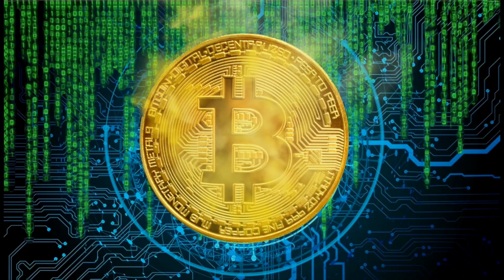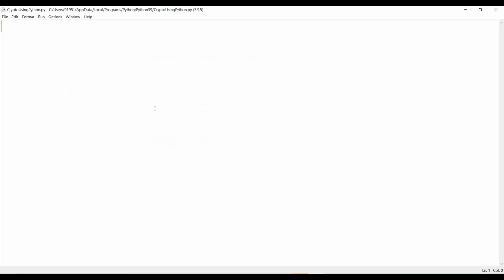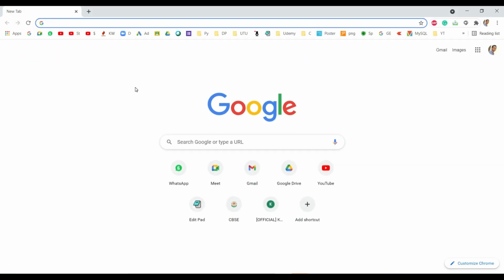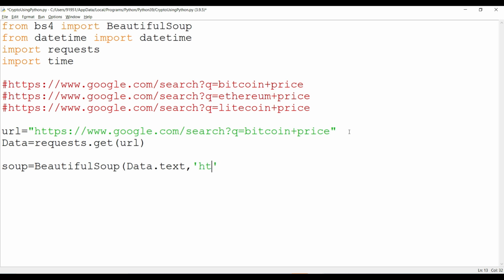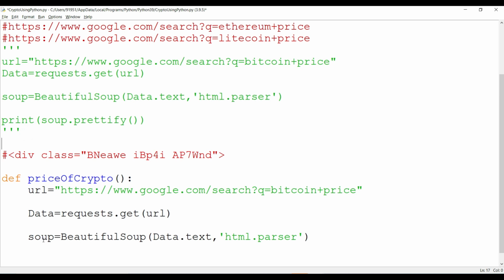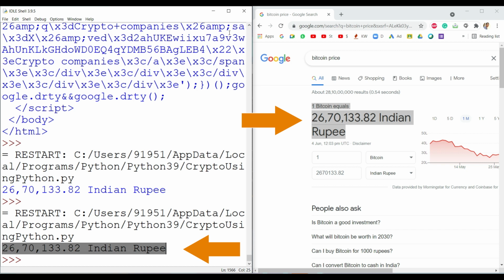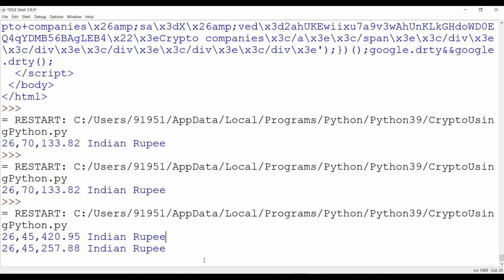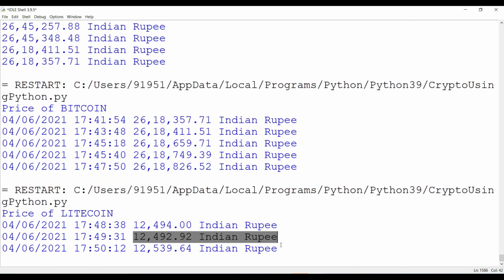Python Cryptocurrency Analysis | Real-Time Crypto Prices using Python | Stock Price Prediction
How to get the Price Of Cryptocurrencies In Real-Time Using Python

In this video, I'm going to show you that how you can analyze the real-time price of any cryptocurrency like bitcoin, Litecoin, Ethereum, and so many, that also on some time intervals as per your requirement.

Happy Learning!!!